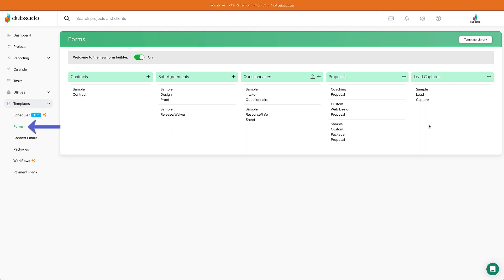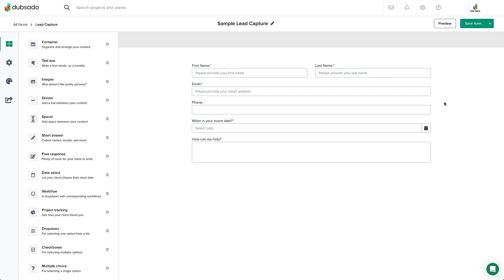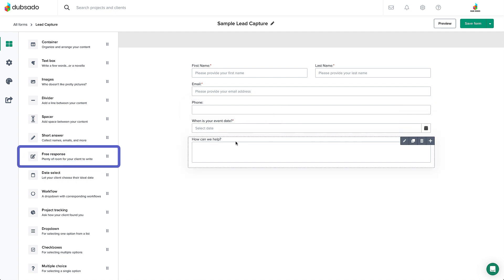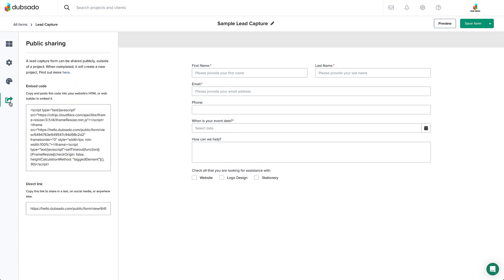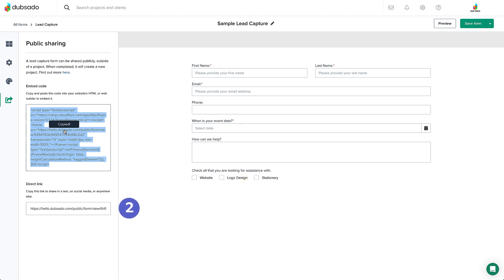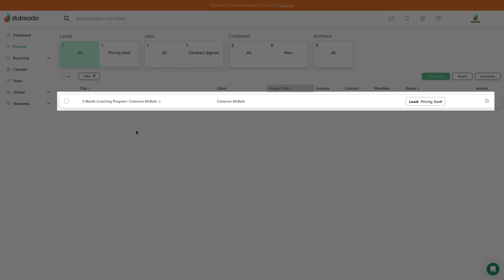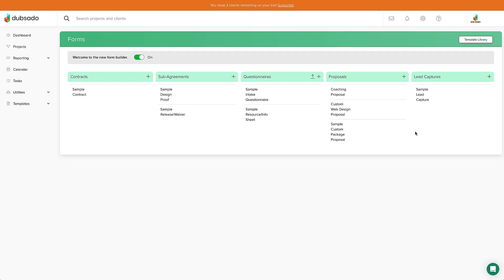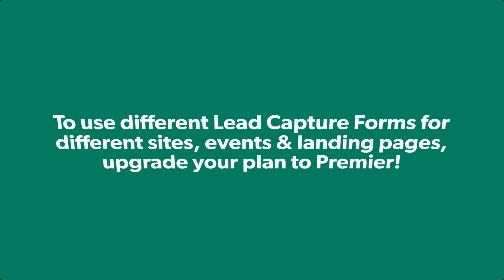#11: Create Your Lead Capture Form | Dubsado Getting Started Series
Now that your booking process is faster and more seamless than ever, we want to give you one more amazing tool that you can use to speed up the process… the Lead Capture Form!

Also known as an inquiry or contact form, the lead capture form is put on your website or shared on your social media profiles to capture leads and transfer them automatically into Dubsado.

🔥 Already have an account? Sign in here to follow along